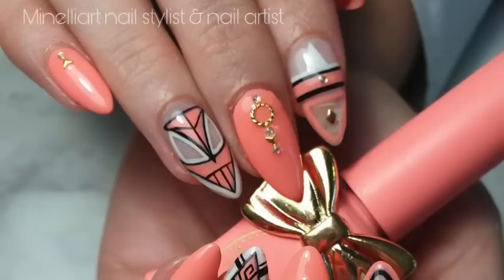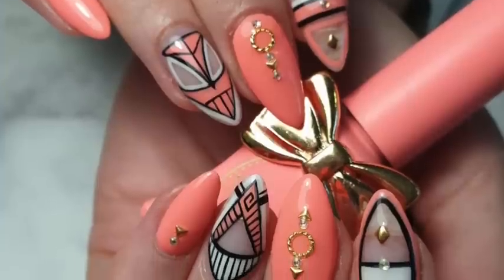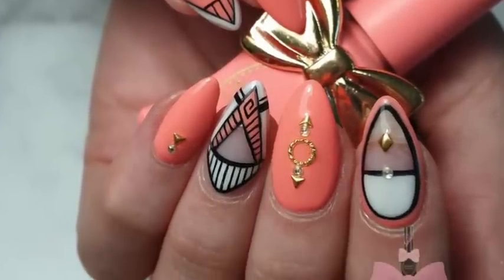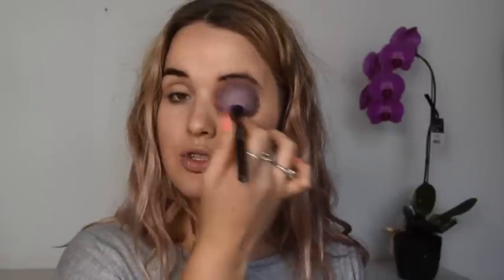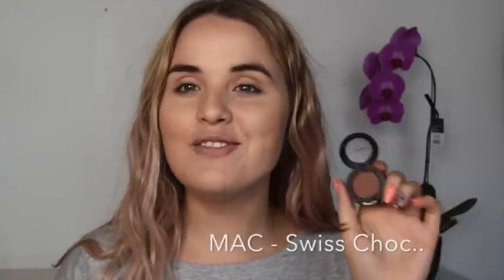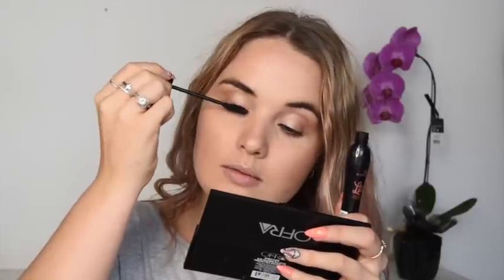EVERYDAY MAKEUP // MAKEUP TUTORIAL// MELISSANI MAKEUP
Does this make me a morning person yet ??

Hay everyone! Let's get this morning routine on the road shall we..
As the video shows step by step, I'll just be listing products in order.

- Sorbet makeup removing wipes
- Rodan & Fields Lash Boost
- Fresh moisturizer
- GOSH Cosmetics foundation
- COVERFX setting powder
- Fenty Beauty match six in Amber
- OFRA Cosmetics Highlighter
- MAC Cosmetics blush in swiss chocolate
- Anastasia Beverly Hills dip brow
- Sorbet group Lashes
- Essence princess volume mascara
- MAC Cosmetics Fix +
- YSL rouge lipstick

Love,
Melissa